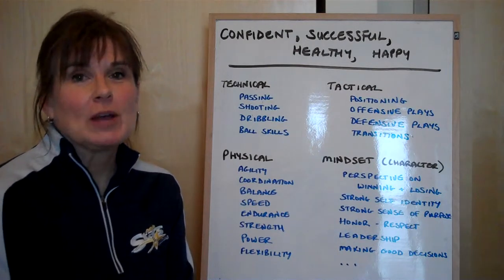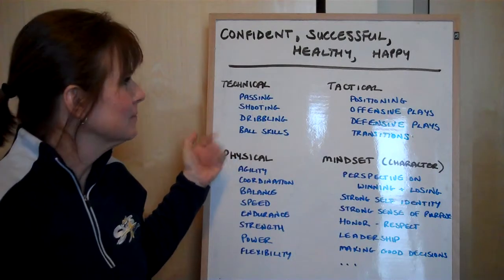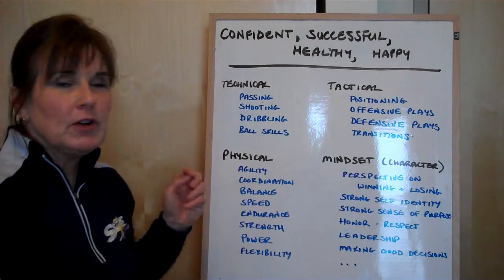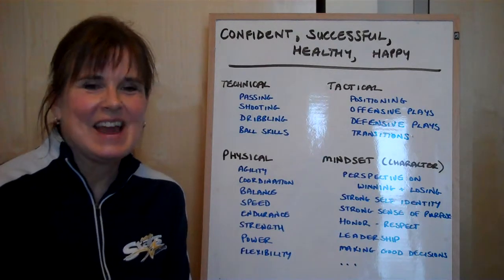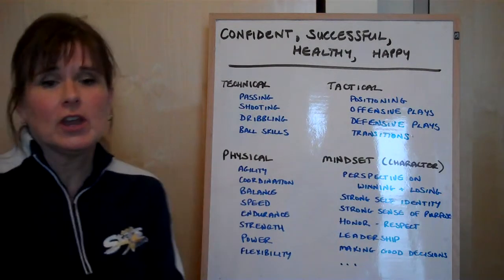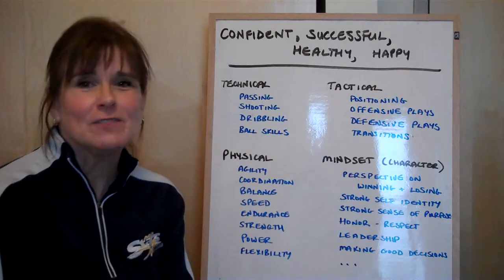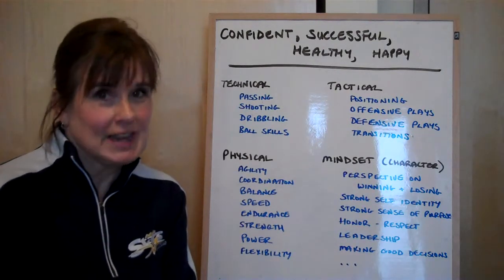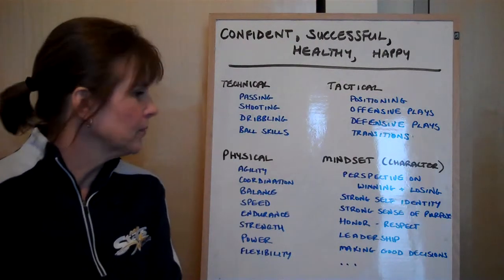4 Components of Training an Athlete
Understanding what to look for in a good sport program for your kids. Information about all four components of training: Physical, Technical, Tactical, Mindset.